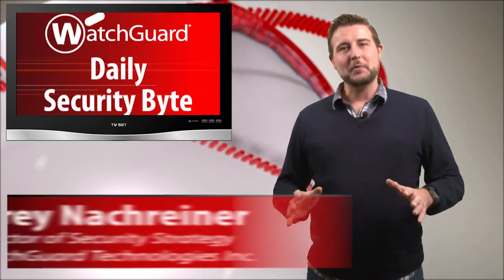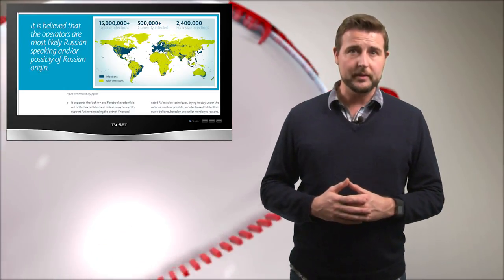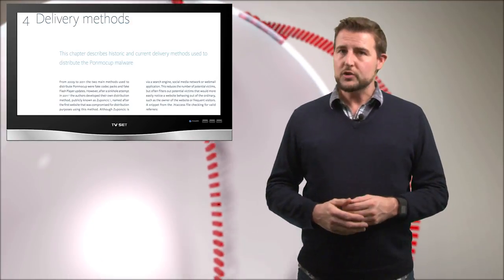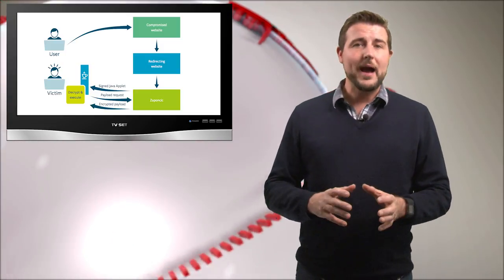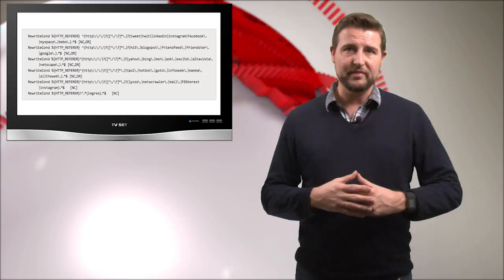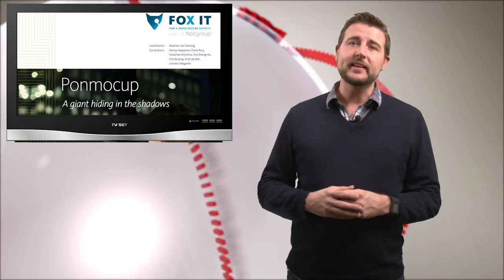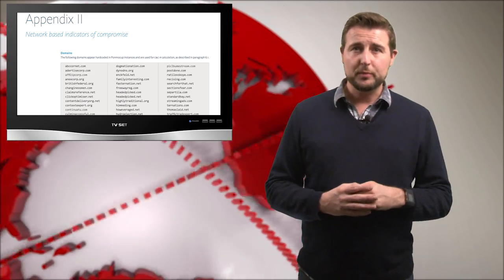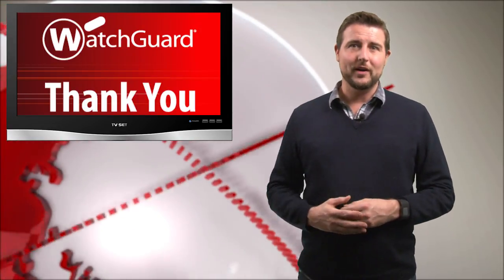Evasive Ponmocup Botnet - Daily Security Byte EP. 185